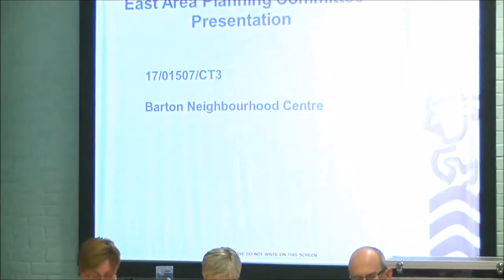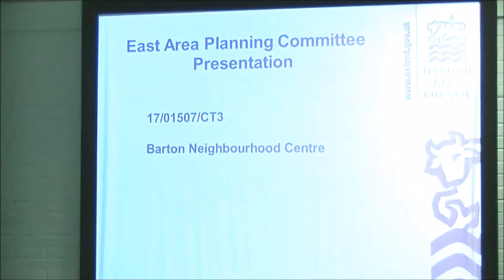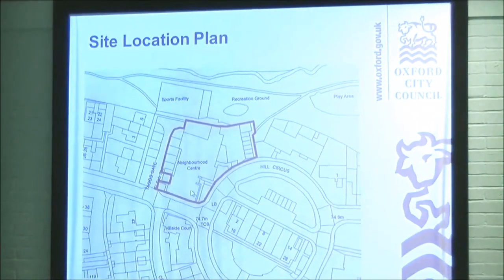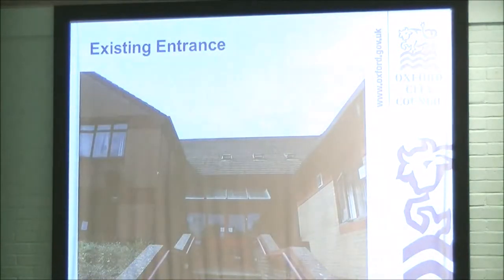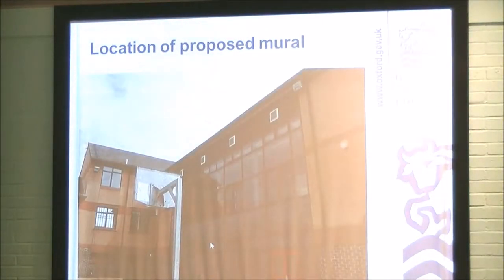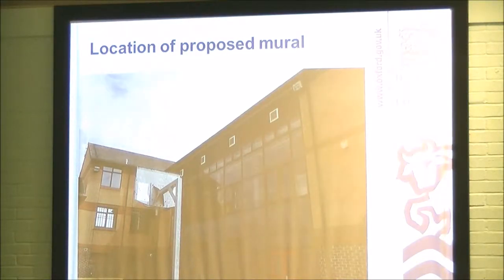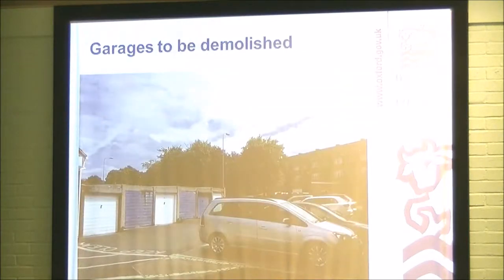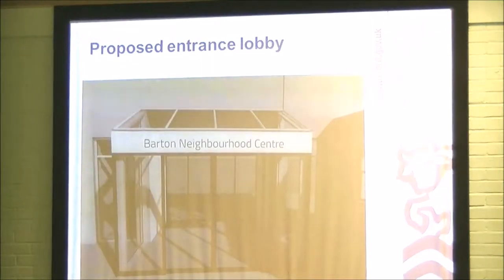Oxford City Council Planning Committee considers Barton Neighbourhood Centre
Oxford City Council applying to itself for permission to make cosmetic changes outside the building (for which it didn't need planning permission) and change of use inside the building to extend the doctor's surgery. Not clear why the Hedena medical practice can't pay for the changes themselves, and this wasn't questioned.

One objector - Chaka Artwell. Speaking on behalf of a large number of people on the Barton estate, and a number of community organisations. Questioning the Council spend here, all targeted at the future expansion of the estate in New Barton (or Barton Park as the marketing would have it). Mr Artwell made the point that people in the existing estate want the £4m investment, of which this planning application is part, to do more for the community that is living on the old estate. There was a grudging sympathetic nod in the direction of Mr Artwell's request, but ignored on the basis that his plea had nothing to do with planning, and this application in particular. Council approved its own application.

Shame that the camera was not rolling as Cllr Pegg made a throwaway comment to Mr Artwell as she swept out of the room. Surely better for councillors to directly engage with members of the public worried and concerned about the fabric of their community.